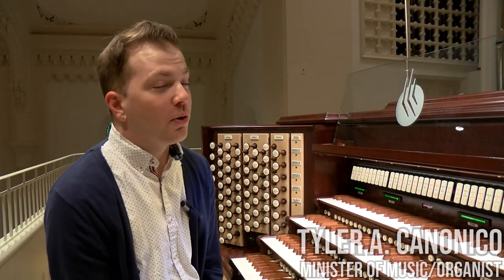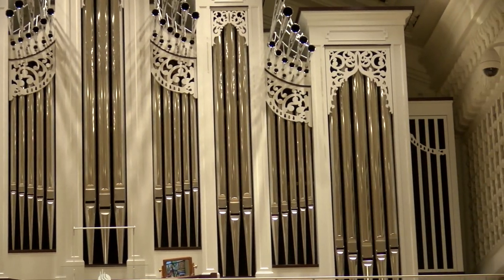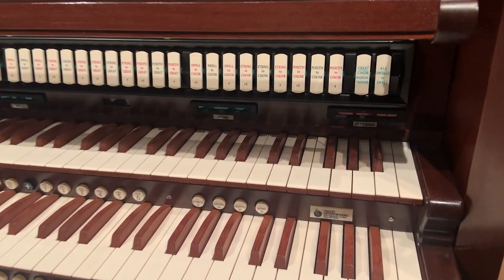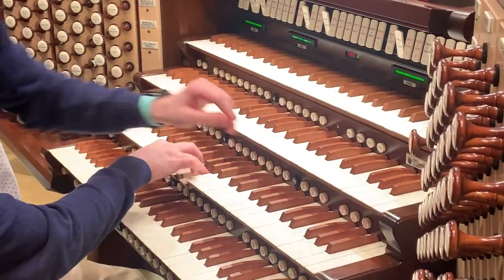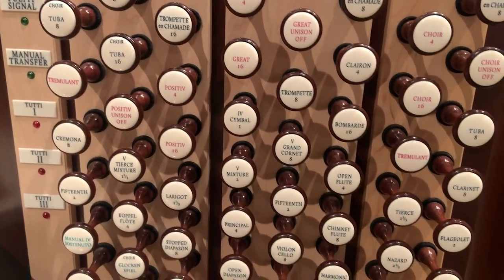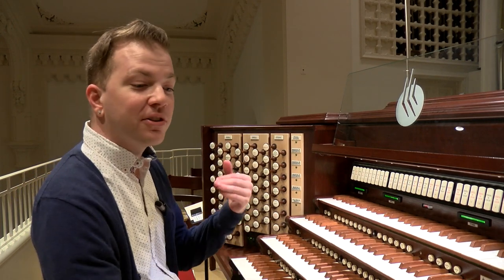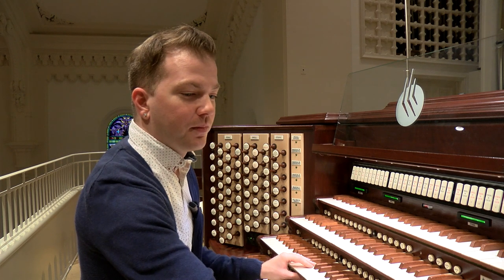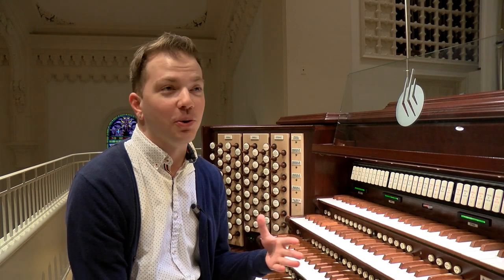Harrisburg church unveils new pipe organ, first in city in over 30 years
Tyler A. Canonico, Minister of Music and Organist at Market Square Presbyterian Church, shows off the church's newly installed organ. A concert will be held Feb. 25 to